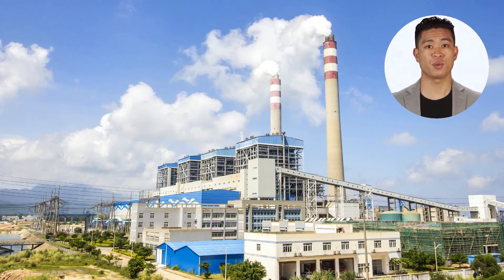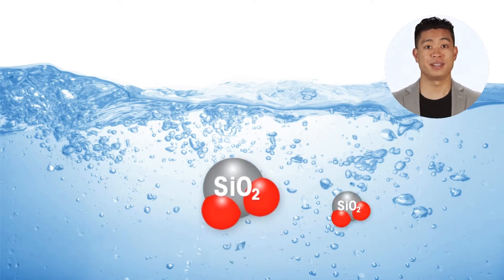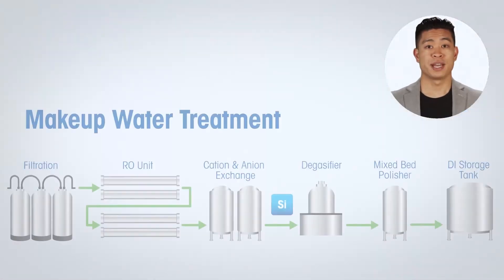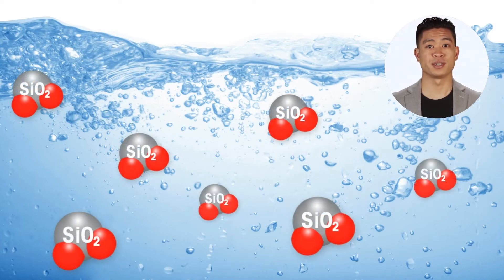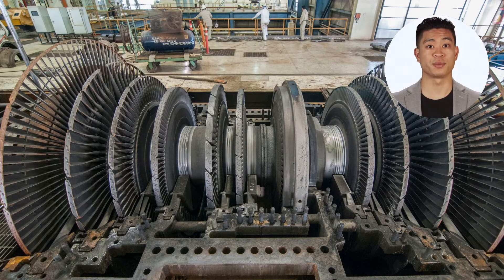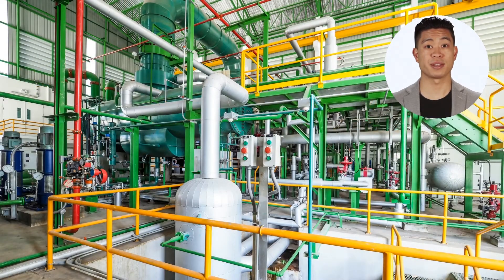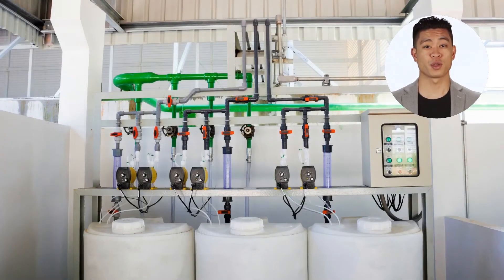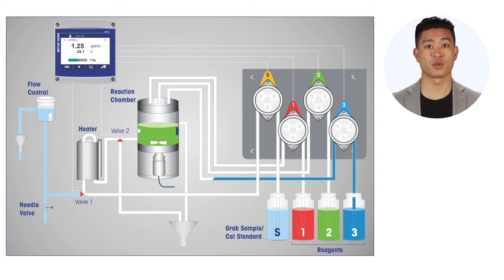On-line Silica and Phosphate Measurement to Protect Power Plant Assets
This video highlights the locations in a power plant where it is critical to monitor either silica or phosphate as a method of preventing corrosion or pitting on critical plant equipment such as boilers, turbines or condensers.  It recommends the 2850Si Silica and Phosphate analyzer as a solution for these measurement points, as a compact, on-line analyzer that can monitor up to 4 water streams.

The 2850Si is considered a 3-in-1 analyzer because it can replace up-to 3 items on a water system panel.  It is an on-line silica analyzer and it also provides the user with a phosphate value in their water stream, replacing a stand-alone silica analyzer.  Additionally, with a built-in multi-channel sequencer, you can measure up-to 4 water streams without the need for an external sequencer.

The 2850Si is part of a complete portfolio of analyzers for power plant water and steam cycle chemistry.  To see the analyzers in this portfolio, visit: